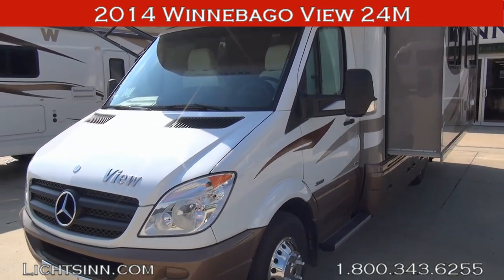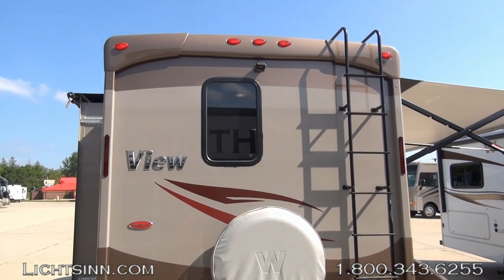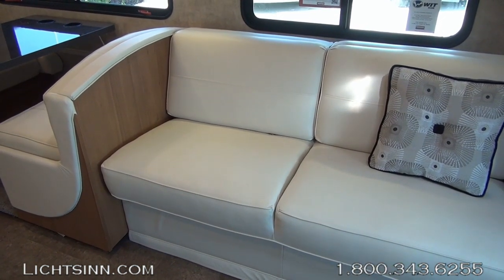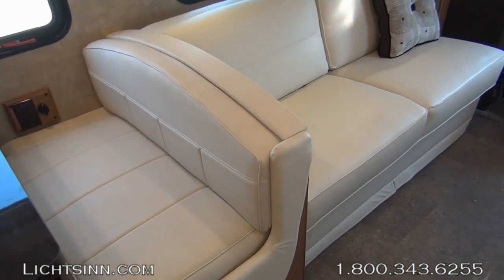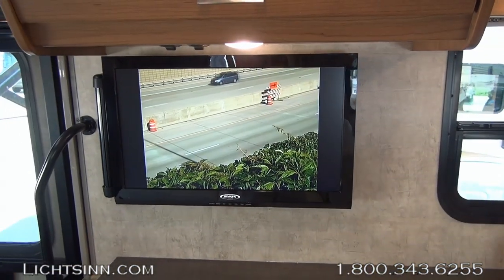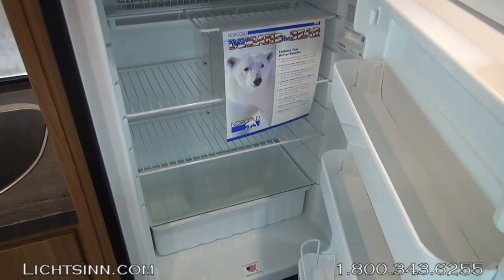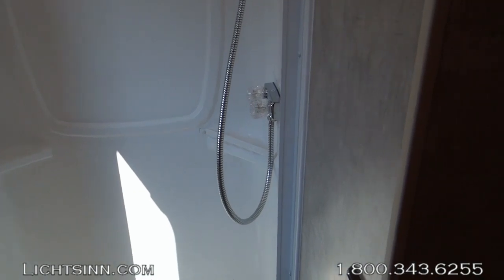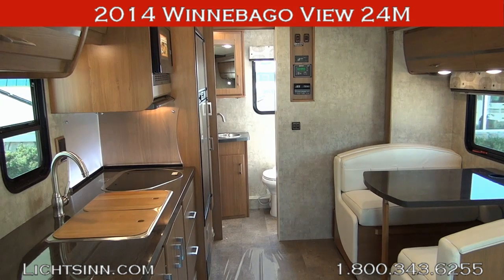Lichtsinn.com - New 2014 Winnebago View 24M Motor Home Class C - Diesel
Take luxury living on the road with the Winnebago View and Itasca Navion, and experience the performance, towing power, and fuel economy of the reputable Mercedes Benz Sprinter chassis. The 24M features a large full wall slide for the most expansive living in a fuel efficient 16-18 mpg coach!

All new for 2014, the View Profile and Navion iQ feature the following upgrades and enhancements vs 2013, the resale value of a future model year, all with less than a 1% price increase!
1. Dyed fiberglass provides the appearance and durability of full body paint, but with a significant cost savings for you!
2. LED lighting has been added to the exterior power awning
3. The Infotainment Center with Rand McNally RV GPS has it all: touch screen color monitor with split screen function, Rand McNally RV GPS safe & easy routing, amenities and tools, trips and content, turn by turn voice guidance, CD DVD player, SiriusXM satellite radio, compass, outside temperature, iPod, iPhone, audio integration, Bluetooth hands free calling, and so much more.
4. All new Aosta cherry cabinetry
5. Countertops and tables have been integrated into the same appearance as the cabinetry using Tecnoform design

Includes the following factory installed options:
1. Ultraleather dinette, which blends well with the Ultraleather cab seats that swivel to become integral living components
2. Fitted and pleated cab window blinds, which provide privacy surrounding the Ultraleather cab seats that swivel
3. CumminsOnan 3,600 watt LP generator
4. Infotainment Center with Rand McNally RV GPS, including touch screen color monitor with split screen function, Rand McNally RV GPS safe & easy routing, amenities and tools, trips and content, turn by turn voice guidance, CD DVD player, SiriusXM satellite radio, compass, outside temperature, iPod, iPhone, audio integration, Bluetooth hands free calling, and so much more.
5. Inverter, 1,000 watt
6. Exterior speaker system
7. Instrument panel applique package
8. Upgraded AC with integrated AC heat pump
9. Water purification
10. Skylight and roof vent with a powered lift, sliding screen, and sliding pleated shade
11. Heated drainage system
12. Interior upgrade package, including MCD American Duo Solar and Blackout roller shades, fitted and removable carpet for the cab, backsplash for the range, sink cover, refrigerator inserts, and a sofa throw pillow

At Lichtsinn Motors our website has full video walkarounds on each RV, making it easy for you to purchase. On our website you can go for a virtual test drive, purchase your RV over the phone or the internet, and then take delivery at our dealership, which is only 1 Mile from Winnebago, Itasca, and Era here in Forest City, Iowa!

Manu-Facts:
Winnebago Industries, Inc., headquartered in Forest City, Iowa, is the leading United States (U.S.) manufacturer of recreation vehicles (RVs), used primarily for leisure travel and outdoor recreational activities.  Winnebago builds quality motor homes, travel trailers and fifth wheel products under the Winnebago®, Itasca®, ERA™ and SunnyBrook® brand names.

The Company markets its recreational vehicles on a wholesale basis to a diversified dealer organization located throughout the U.S., and Canada.  As of August 29, 2010, the motorized and towable dealer organization in the U.S. and Canada included approximately 230 and 179 dealer locations respectively.

Mission Statement at Winnebago Industries - "Moving forward with innovation and quality."  Winnebago remains committed to providing its customers high quality, great value, efficient design, and eye-catching style in all the recreational vehicles it produces.